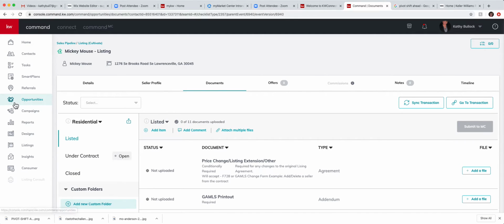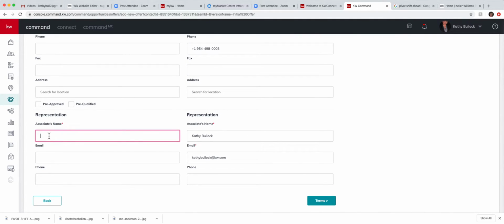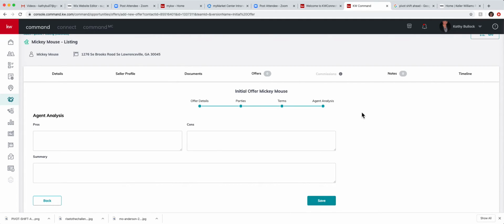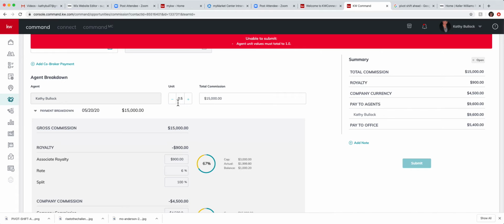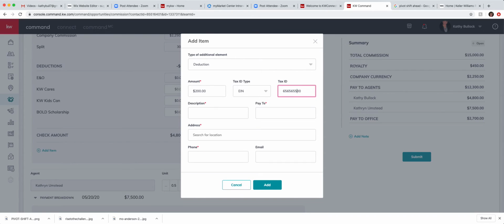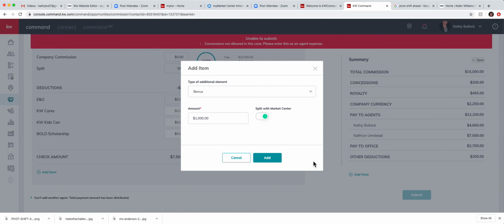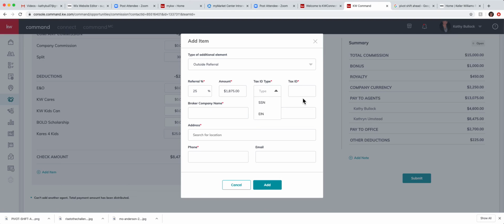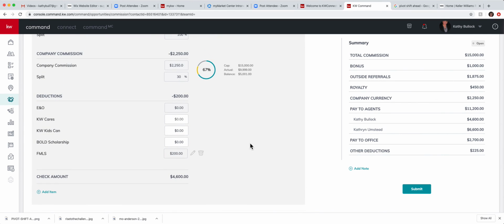Manual Deductions:Adding Second Agent for Commissions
See how to take manual deductions and add other agents to your commission tab.